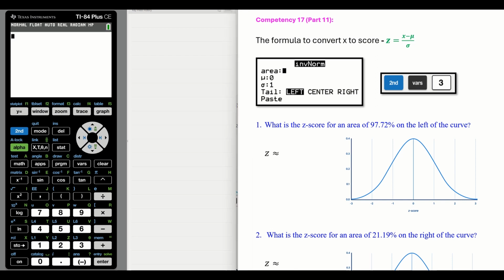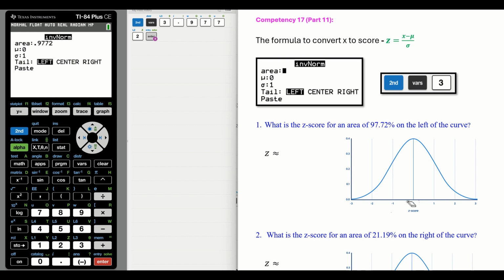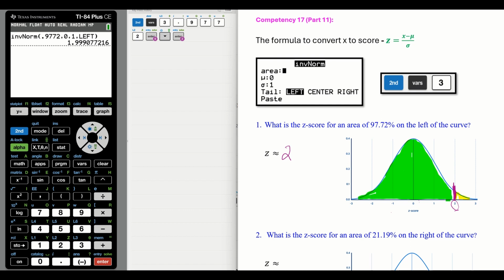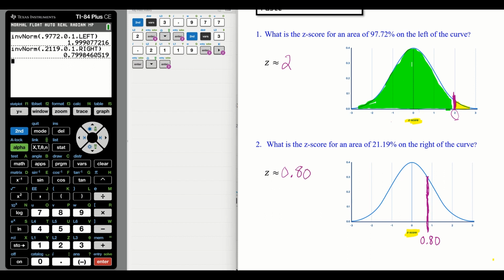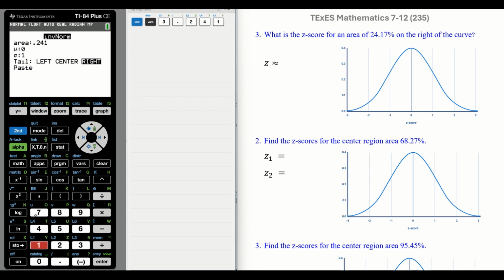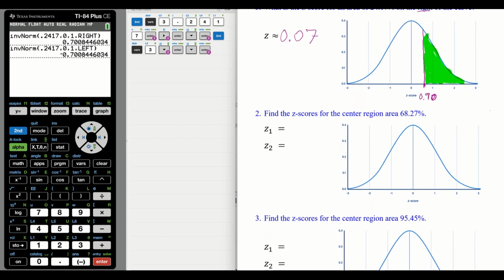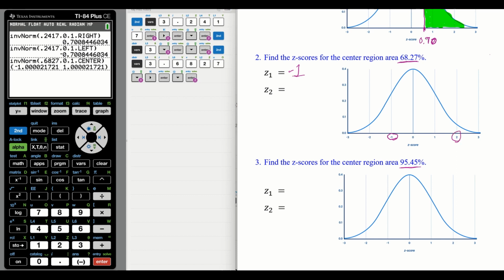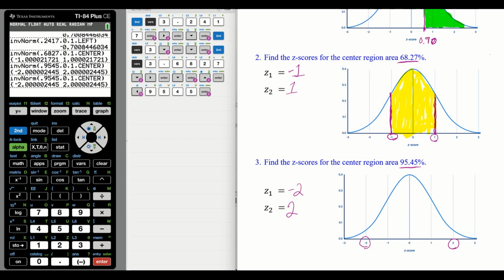TExES 7-12 Math (235) Competency 17 Practice Questions: Part 11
Area under the normal distribution:
       * Z-score
       * InvNorm () given a percentage

review textbooks.